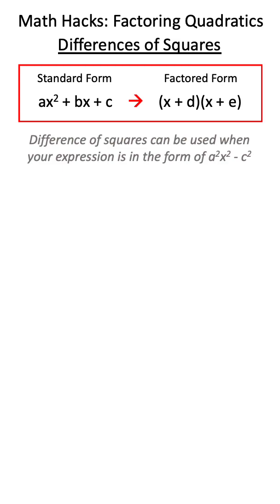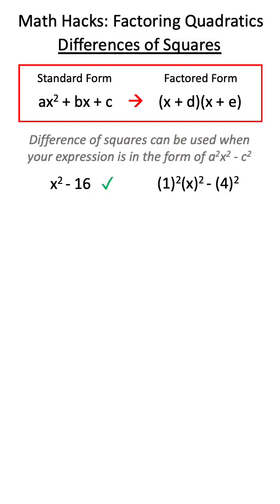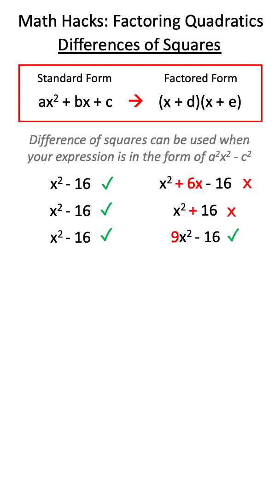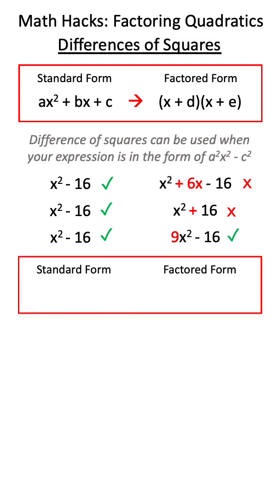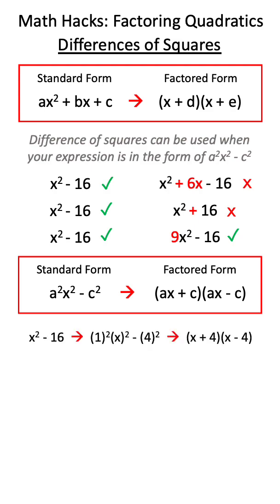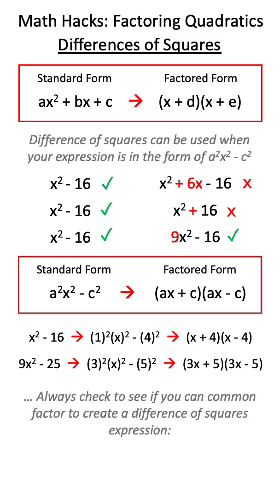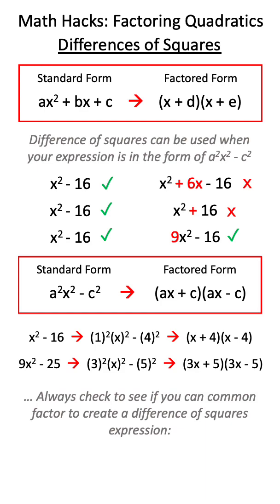Math Hacks: How to Factor Using Difference of Squares (Old Audio)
This video is a quick tutorial on how to factor quadratic expressions using the difference of squares method! :)